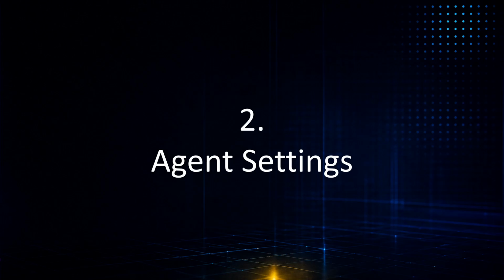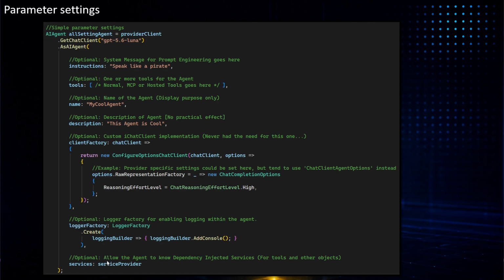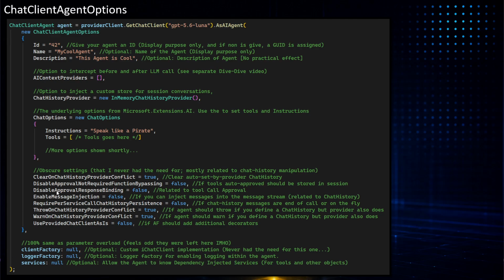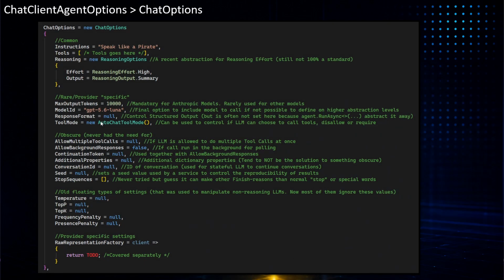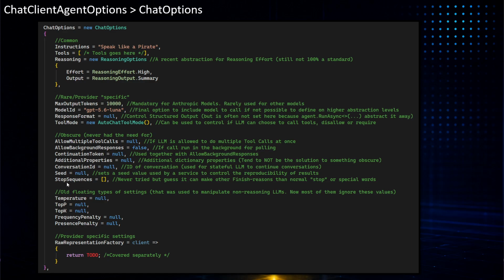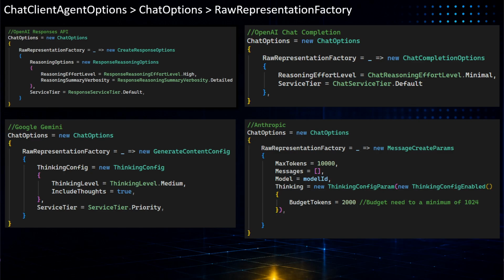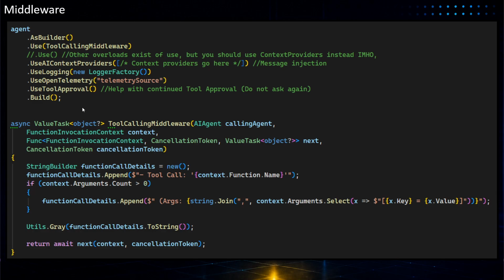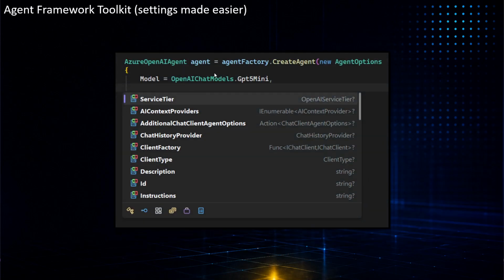Every single Agent Framework Setting Explained [AI in C#]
Learn every Microsoft Agent Framework setting available when building AI agents in C#. This practical tour shows where configuration lives, what matters most, and when advanced options are useful.

You'll learn how to:
- Configure provider-level timeouts, retries, endpoints, and credentials
- Choose between simple agent overloads and ChatClientAgentOptions
- Set instructions, tools, reasoning, structured output, and tool behavior
- Use context providers, chat history, dependency injection, and telemetry
- Apply provider-specific options through RawRepresentationFactory
- Extend agents with middleware and override settings per call
- Simplify deeply nested configuration with Agent Framework Toolkit

Chapters
00:00 Every agent setting explained
00:38 Four configuration layers
01:59 Provider settings
03:17 Creating agents with basic settings
05:13 Agent overloads and services
07:22 ChatClientAgentOptions
08:45 Context and chat history providers
10:03 ChatOptions, instructions, and tools
13:02 Reasoning settings
15:15 Structured output and tool mode
17:02 Background responses and advanced options
20:57 RawRepresentationFactory
23:14 Middleware
26:20 Per-call options
29:01 Agent Framework Toolkit
31:13 Summary